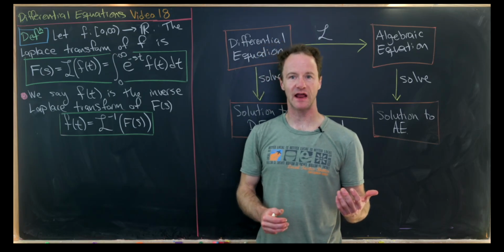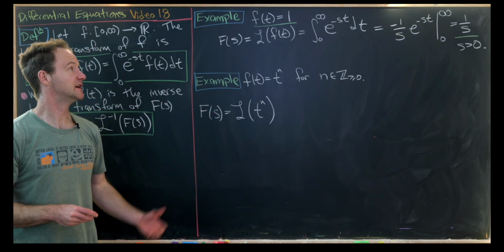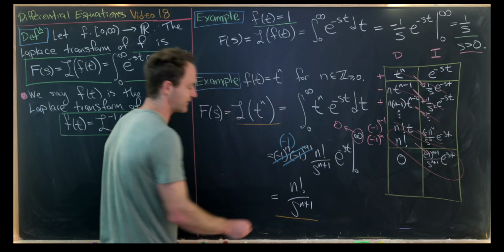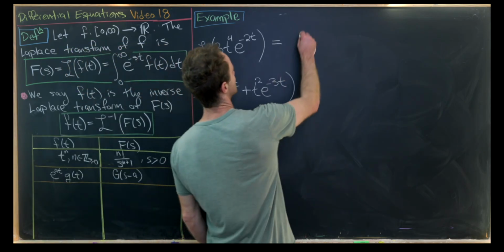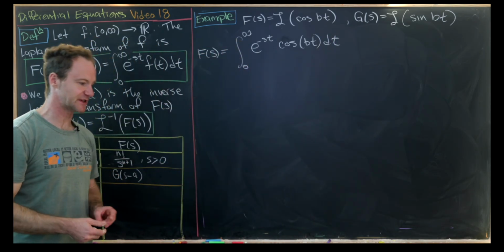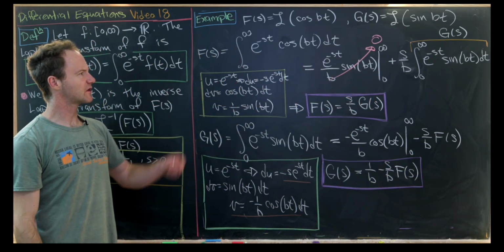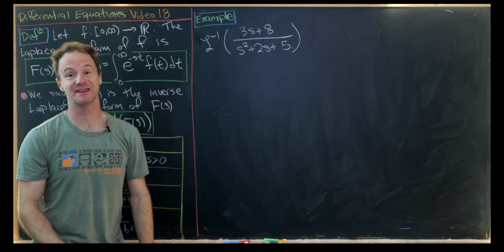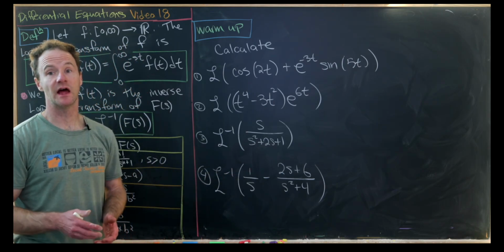Laplace transforms -- differential equations 18